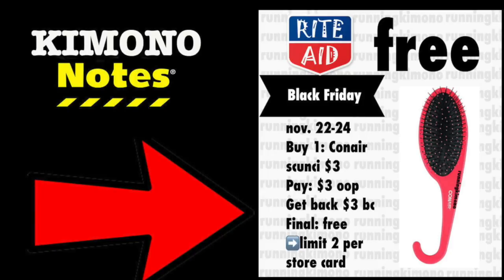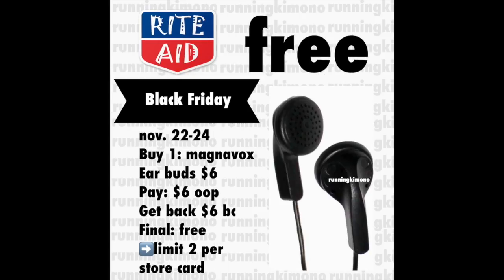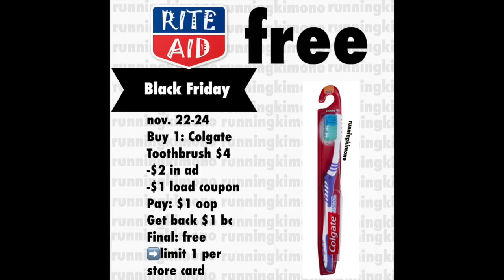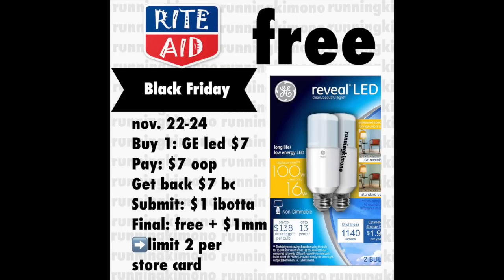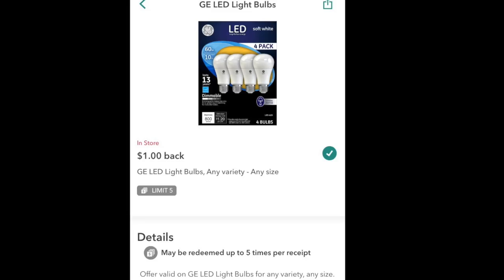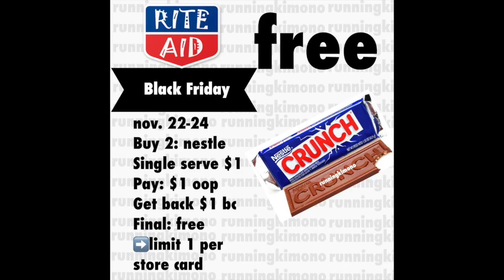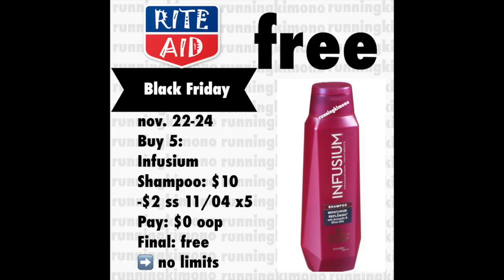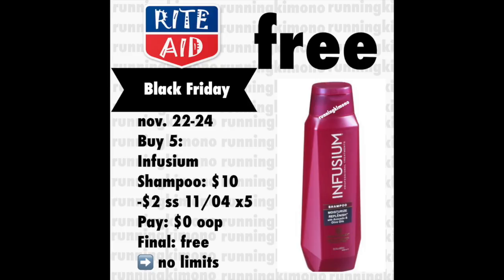Six freebies Black Friday 2018 Rite Aid: Nov. 22-24